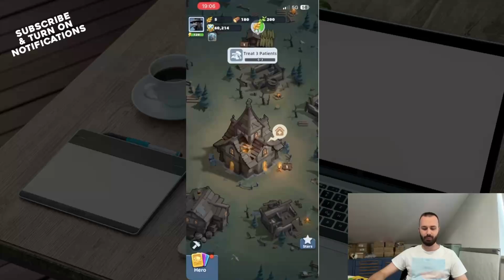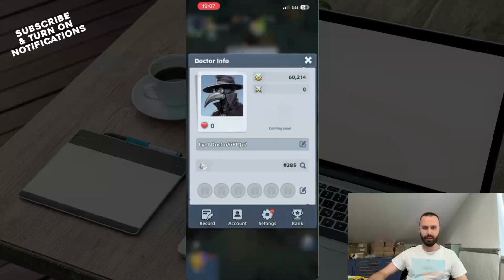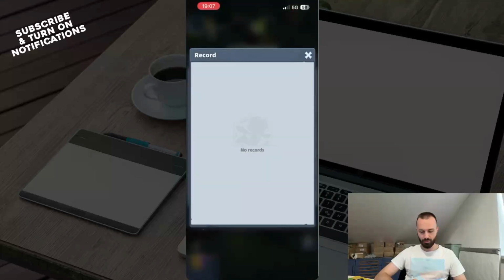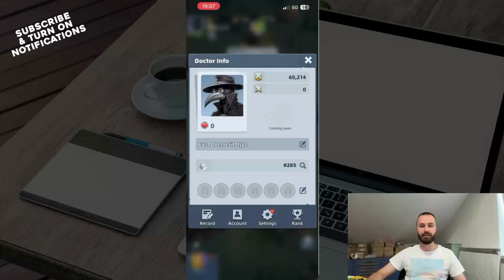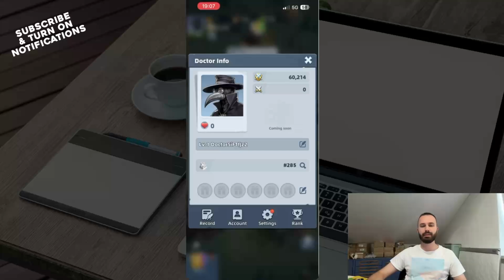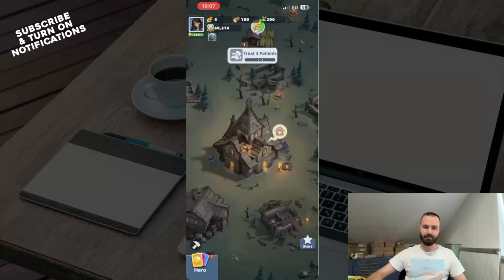How To Add Friends in Last Asylum Plague (Quick Tutorial)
In this video I will show you How To Add Friends in Last Asylum Plague. It would be good if you watch the video until the end so that you don't miss important steps.